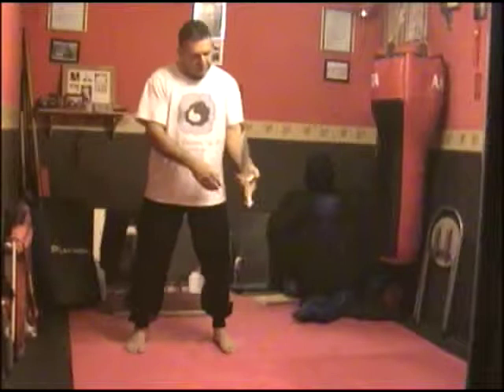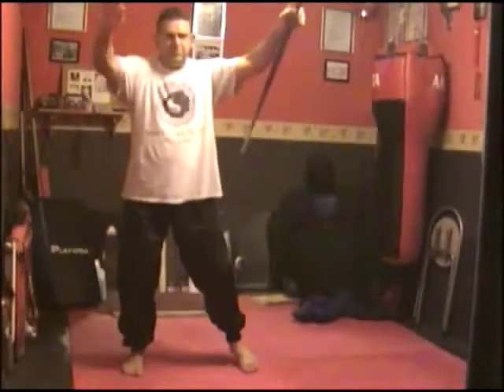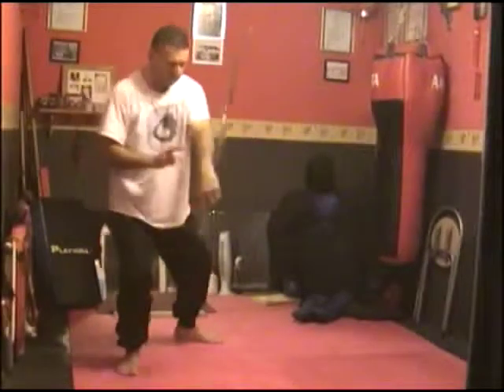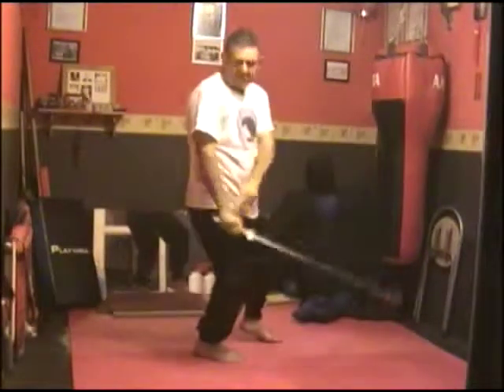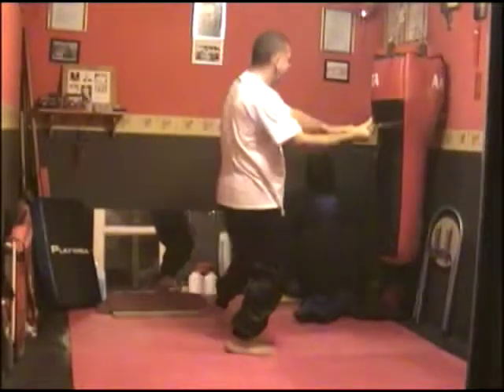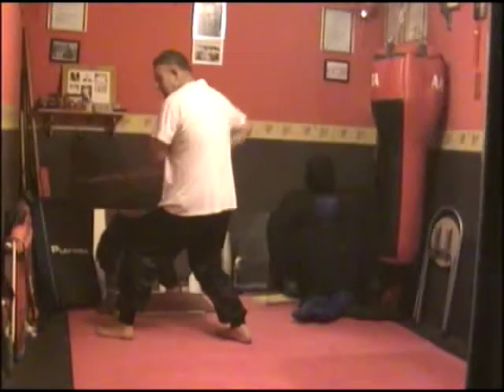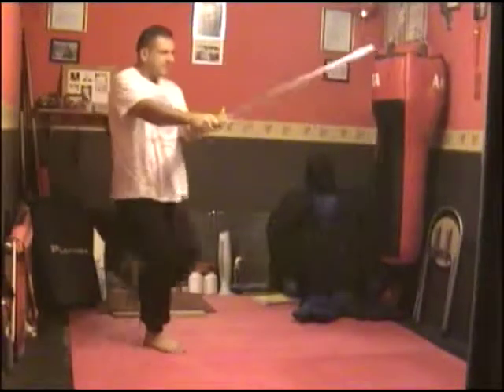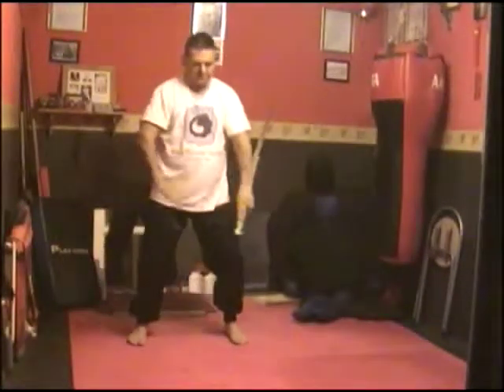Tai Chi Sword Form start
This video is for New Forest Martial Arts Tai Chi students and is only the start of the Yang style sword form.